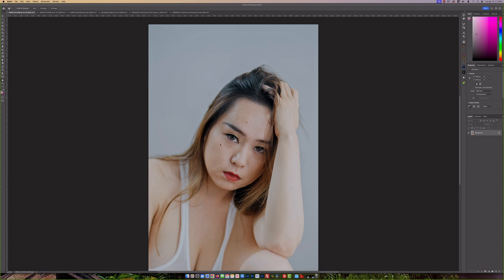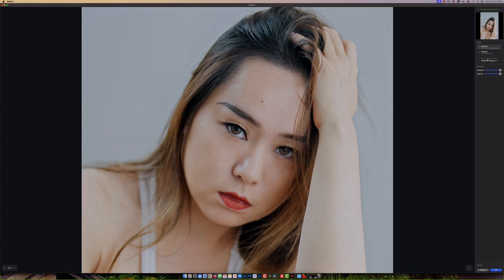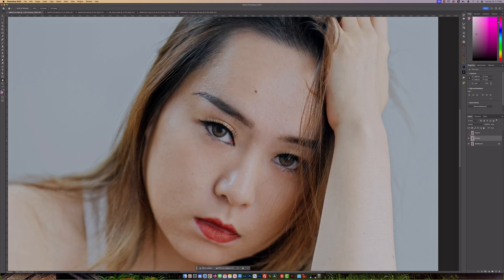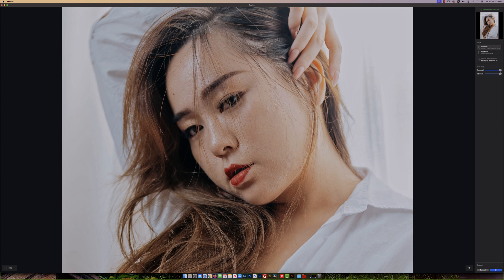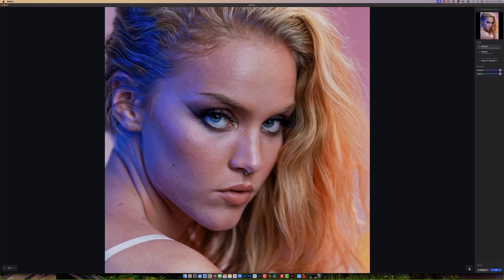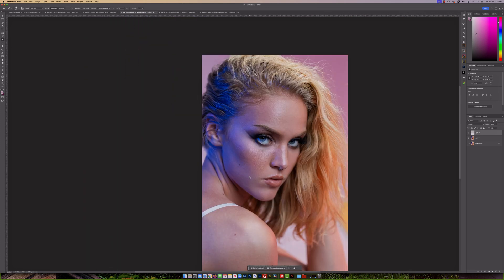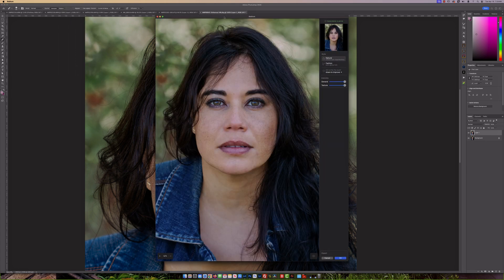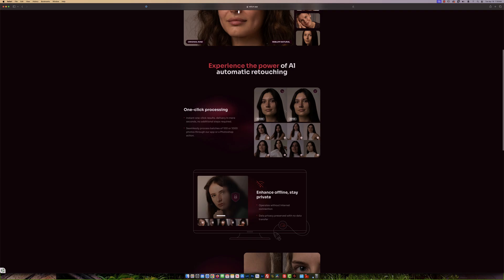WHY YOU NEED TO TRY THIS SKIN RETOUCHING PLUGIN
Looking for a quick and easy way to achieve high-end retouching in Photoshop? Check out this Reblum A.I. plugin review for a one-click solution to your editing needs!

Gears Used
Sony E-mount FE 24mm F1.4 GM
Sigma Mount Converter MC-11
Sony a7 III ILCE7M3
Sony FE 14mm F1.8 GM
Sony FE 35mm F1.4 GM
Sony FE 50mm F1.2 GM Full-Frame
Sony FE 135mm f/1.8 GM
Atomos Ninja V 4Kp60 10bit HDR